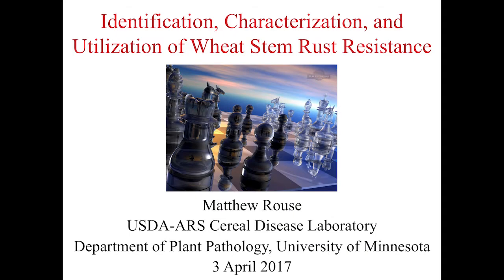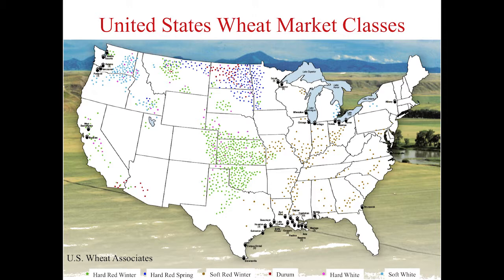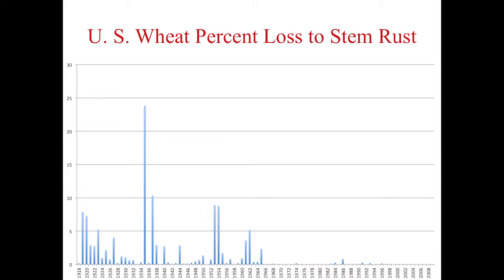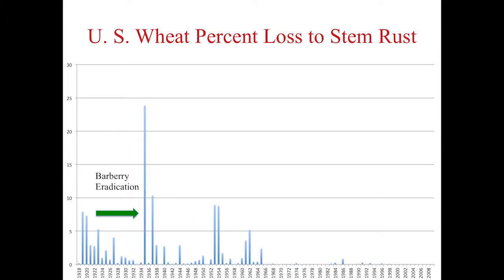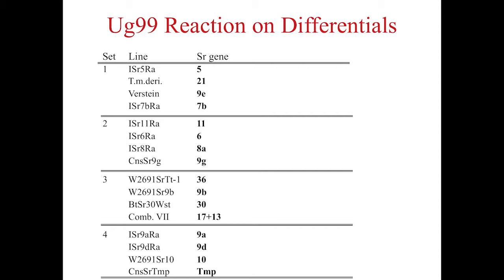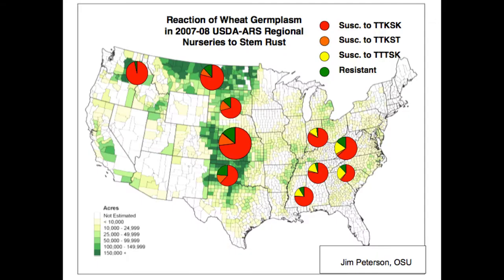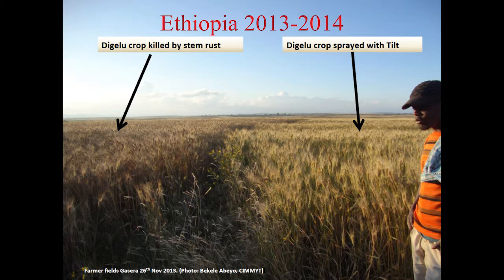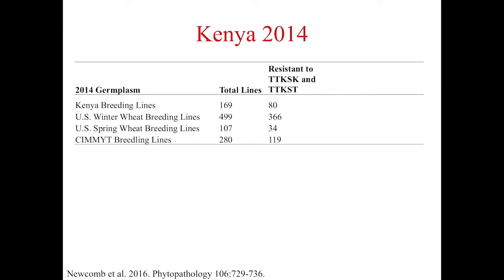Identification, Characterization, and Utilization of Wheat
Matt Rouse, Adjunct Assistant Professor with the Department of Plant Pathology at the University of Minnesota, presented a research seminar "Identification, Characterization, and Utilization of Wheat."

Seminar recorded April 3rd, 2017